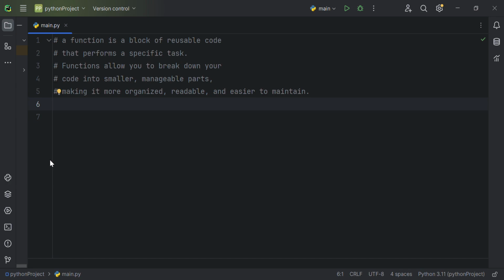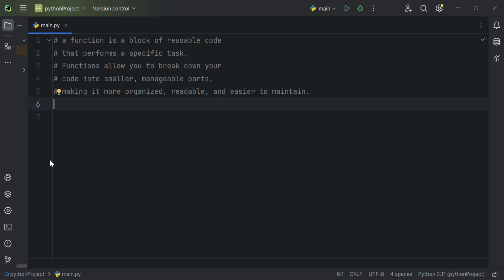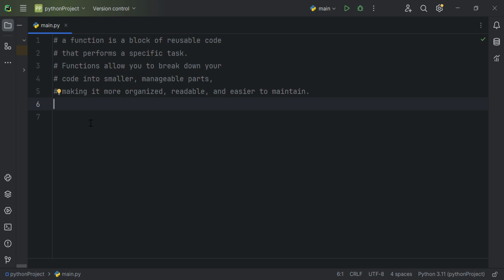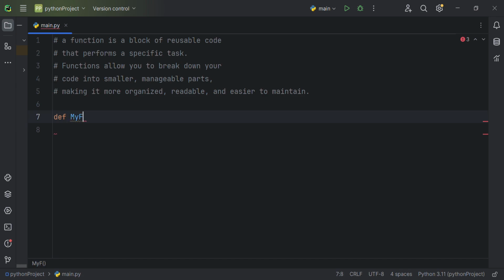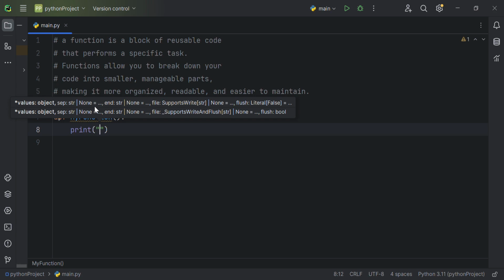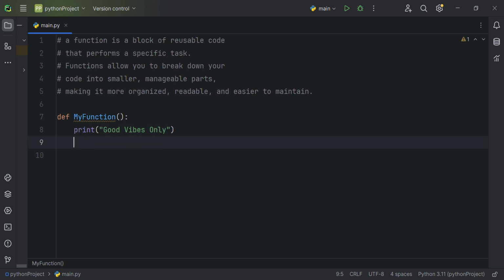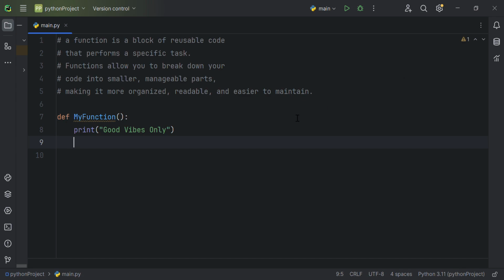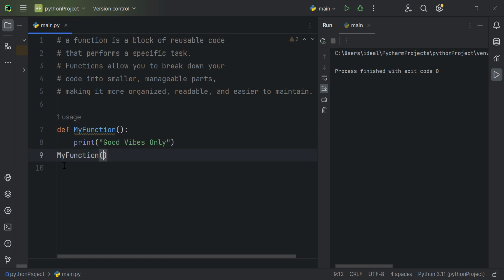"Function in Python: How Function works (part 1)"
In this video, you'll get to know about function and its usages.